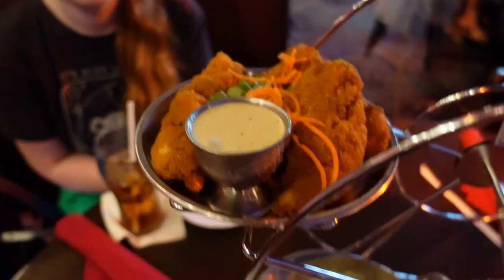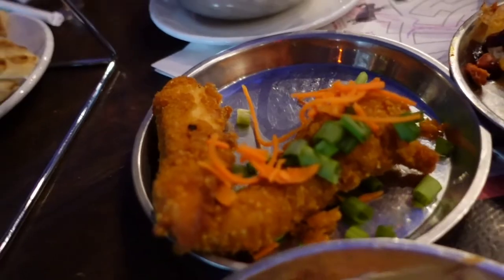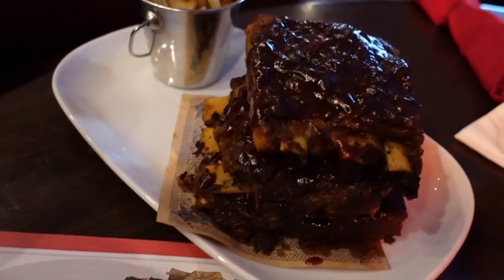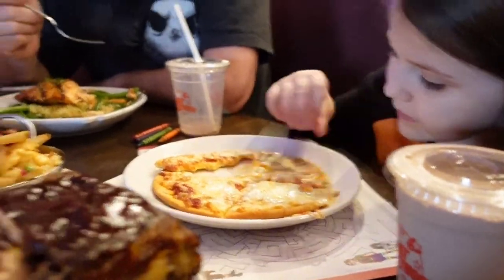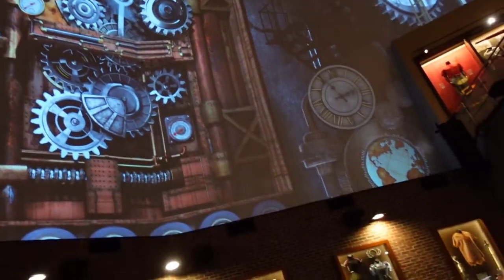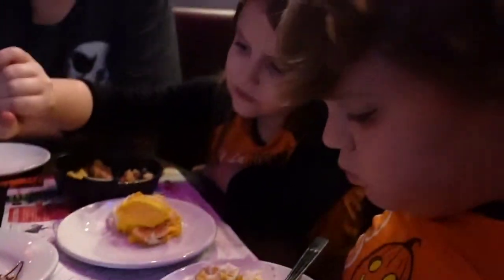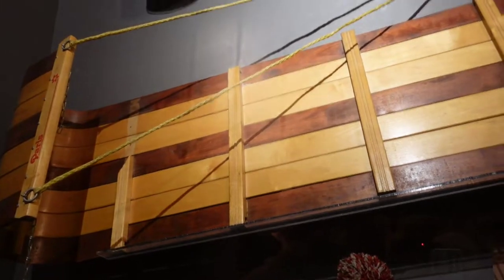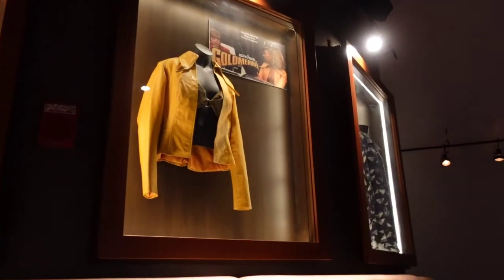Planet Hollywood at Disney Springs | Best Food and Coolest Movie Props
Thank you to Planet Hollywood at Disney Springs for inviting us out! We were able to try some of the best food there, the coolest appetizer on a ferris wheel and see some of the neatest movie props.

They re-did the outside and inside of Planet Hollywood and it looks amazing. So many props from Beetlejuice, Addams Family, Back to the Future, Star Wars, Ghostbusters and more. Everything we ate was delicious too. We'd highly recommend it.

What other restaurants should we try?